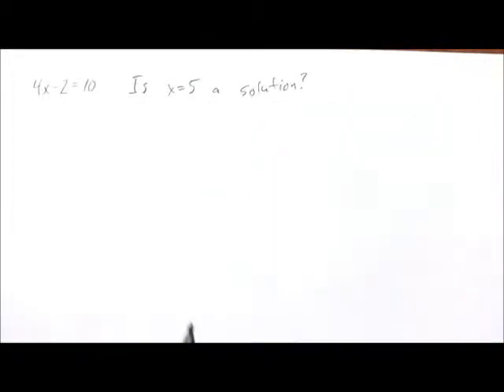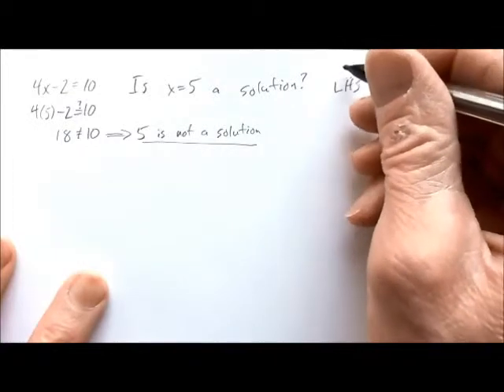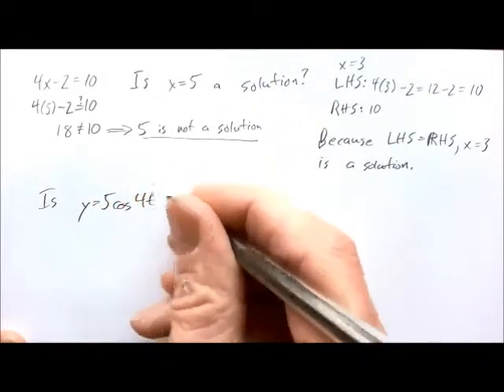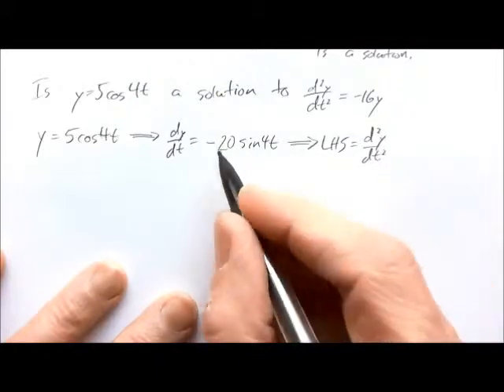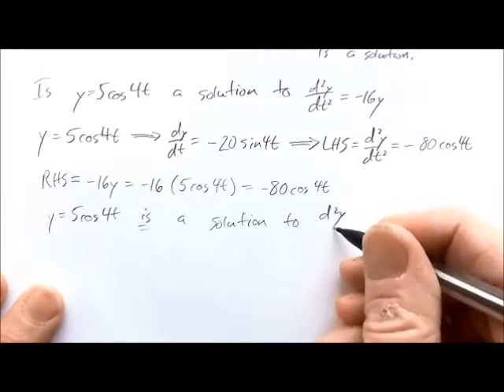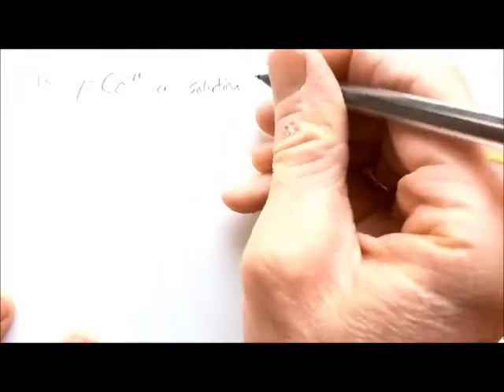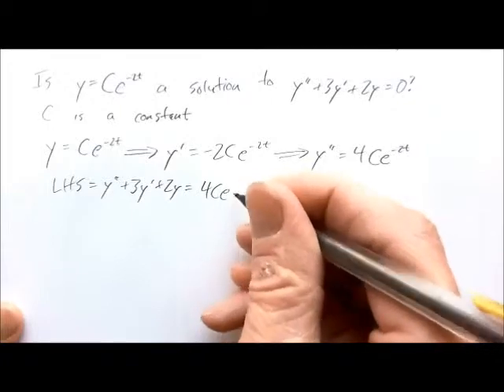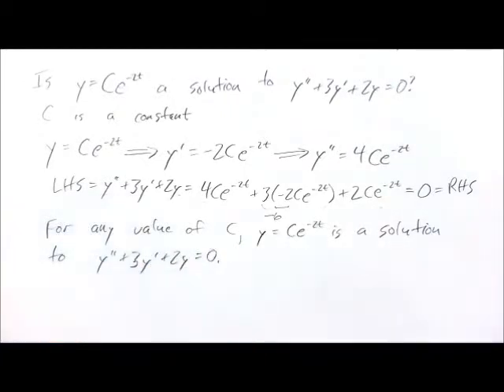Solutions to Differential Equations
This video includes a discussion of what it means to be a solutions to a differential equation, and the method for verifying solutions is shown.